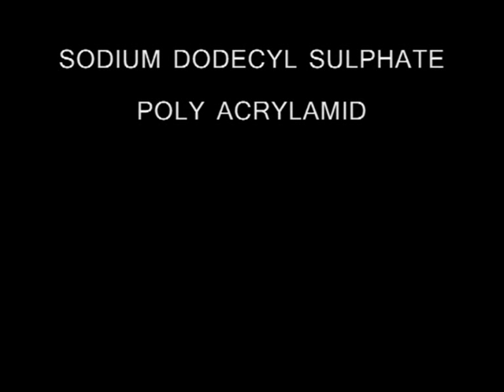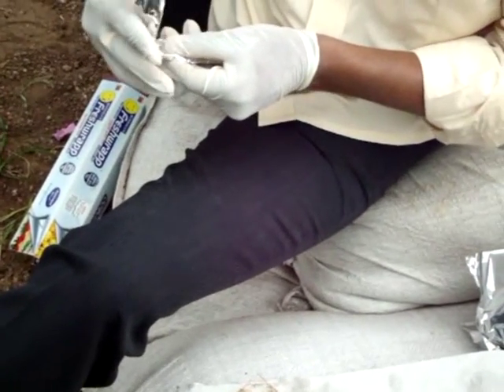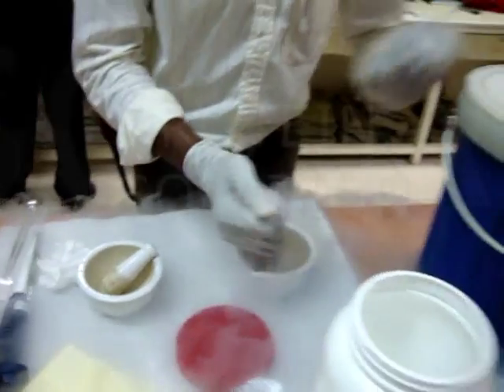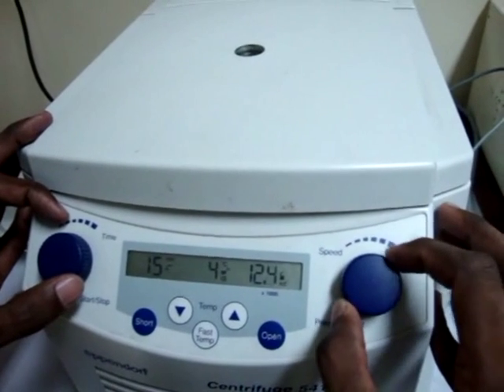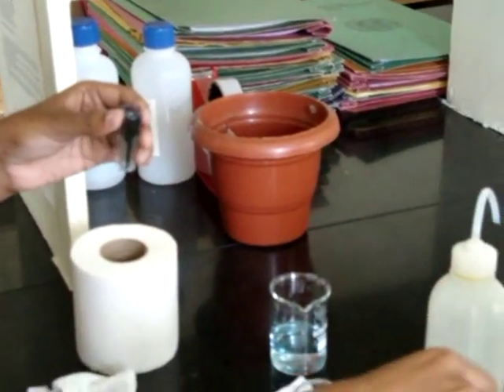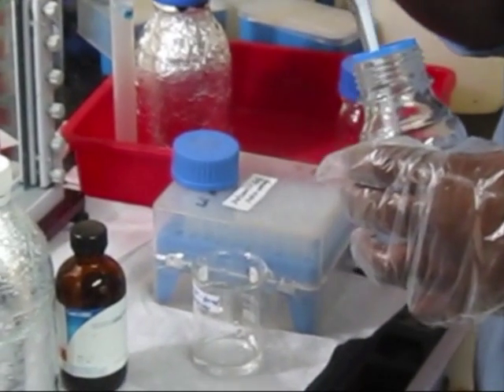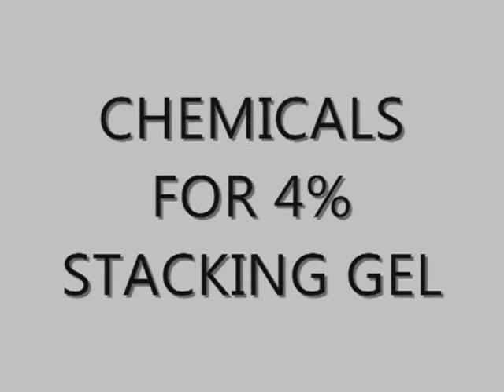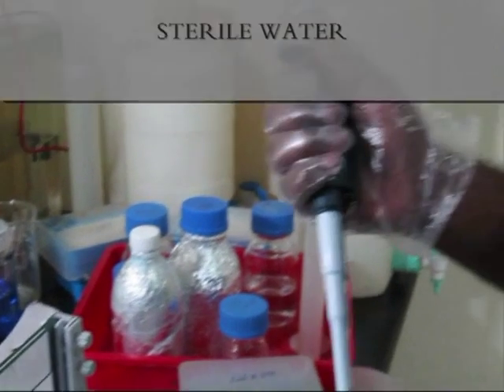SDS PAGE protein separation part 1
The techniques involves in separation of protein from SDS-PAGE gel is explained in this video